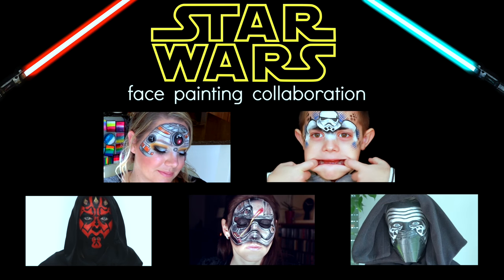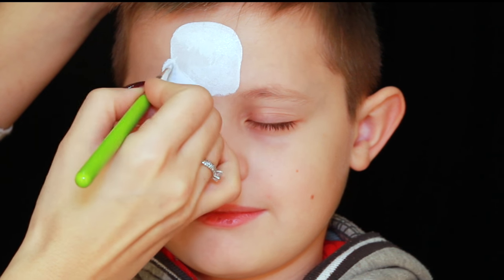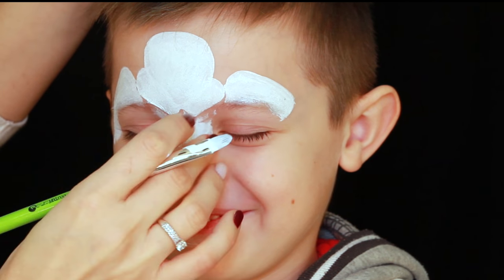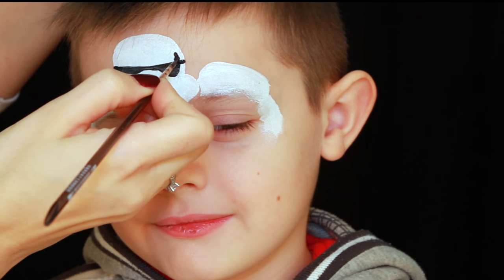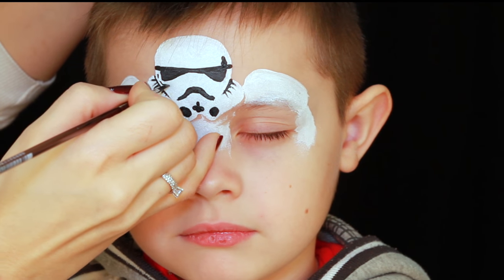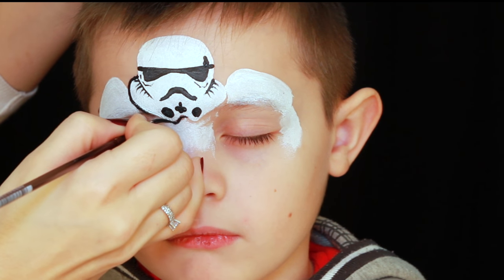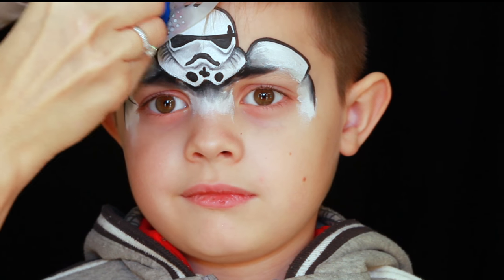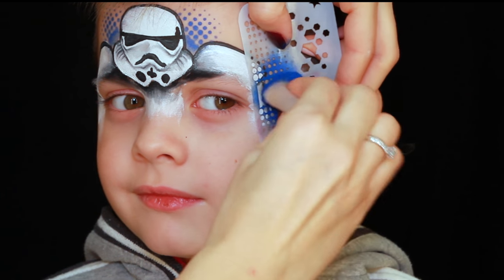Stormtrooper "STAR WARS" — Face Painting & Makeup for Kids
STAR WARS Stormtrooper face painting tutorial for boys. Fast and easy, learn how to create this robot face painting design with me. Makeup for kids Star Wars. SEE DESCRIPTION BELOW👇👇👇

😃 DO YOU WANT TO PAINT LIKE ME ⁉️
Check out the International Face Painting School — Ultimate online face painting course to get Pro skills without confusion.

🎨 MATERIALS USED:
Cameleon Pure White
Cameleon Strong Black
Cameleon filbert brush #1
Superstar Dark Blue
Loew Cornell round brush #3 round brush 7000C series
Lea Selley graffity eyes stencils